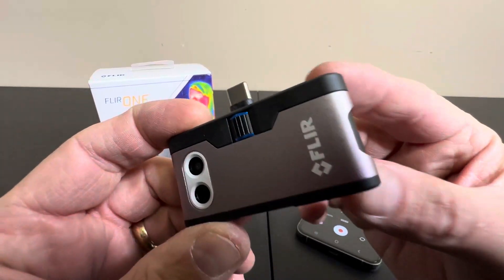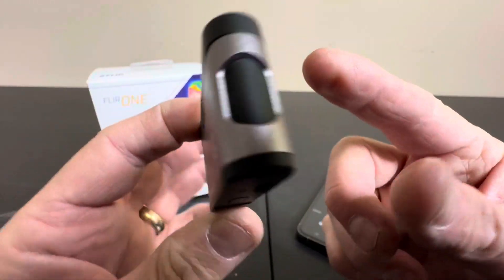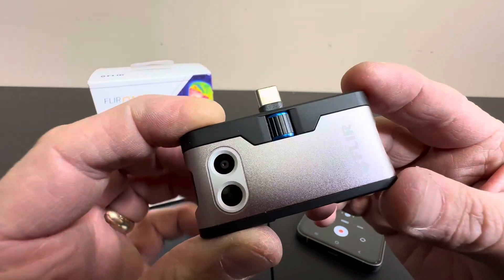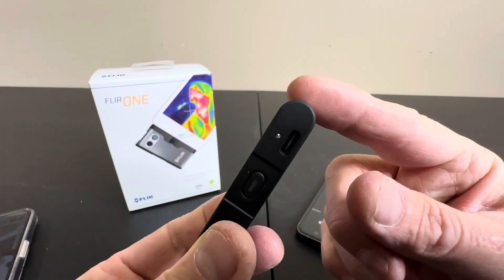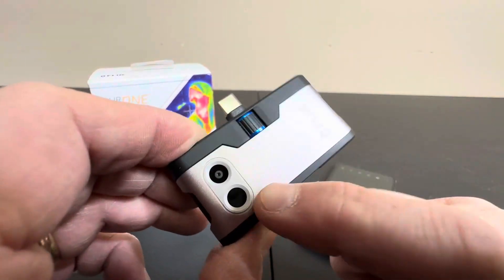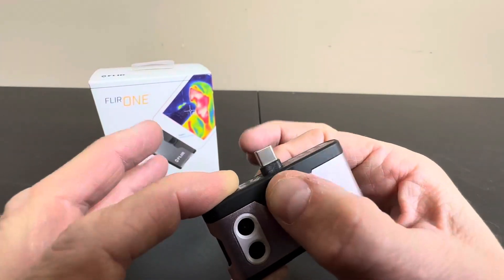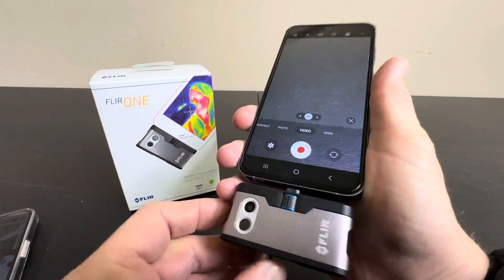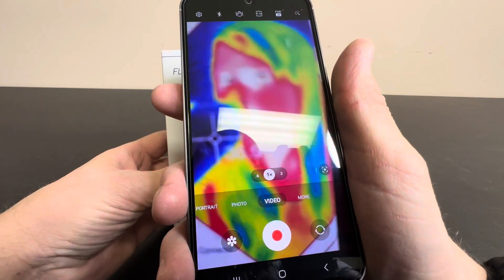FLIR ONE Gen 3 iOS Thermal Camera for Smart Phones Review